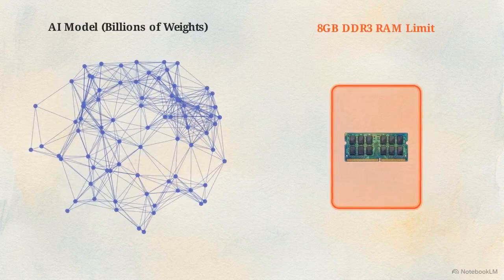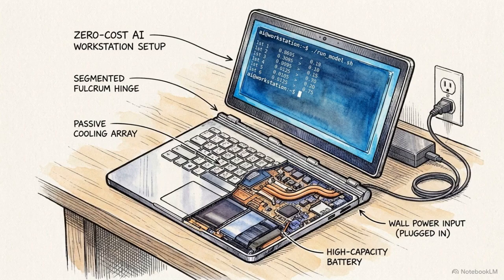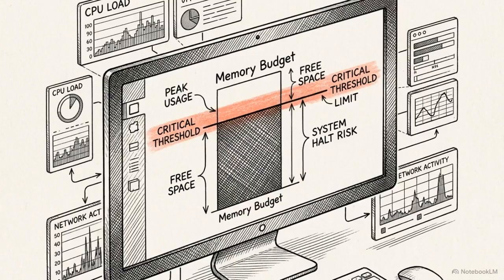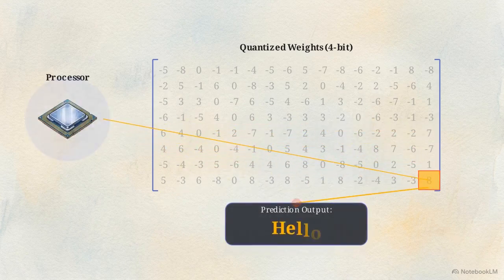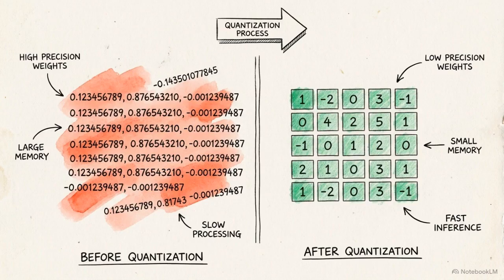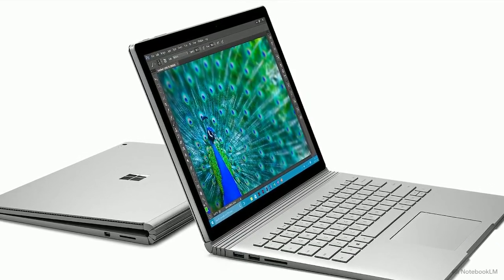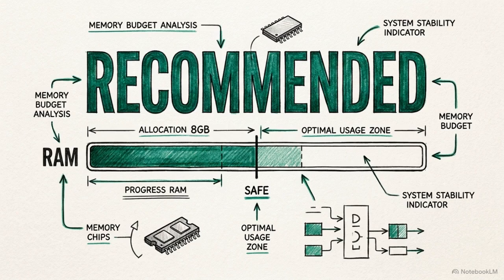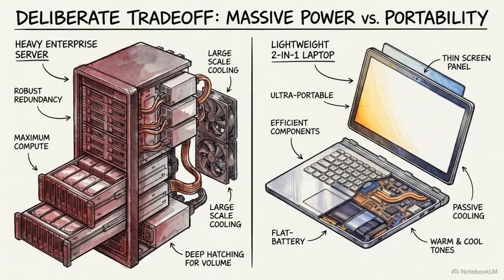Running Local Models on Legacy Hardware (with 8GB RAM)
This project is a complete guide to running modern AI locally on older, low-spec hardware, specifically focusing on a 2017 Surface Book with just 8GB of RAM . It explains the technical wizardry that makes this possible—like using a stripped-down operating system, shrinking models via quantization, and using your CPU's AVX2 instructions to handle complex math. It also breaks down exactly which small language and image models you should download to safely fit within those tight memory limits without crashing your system